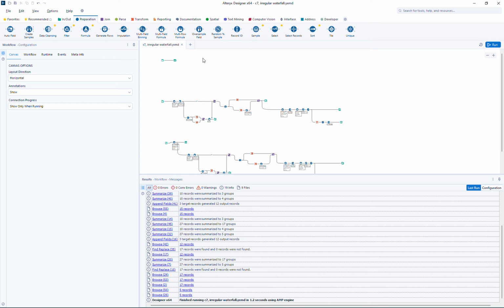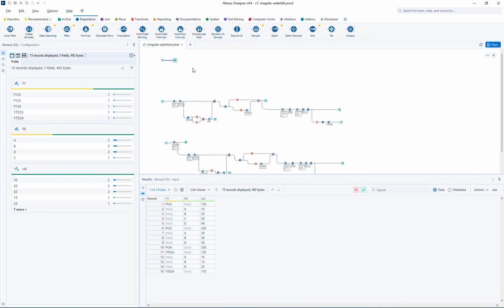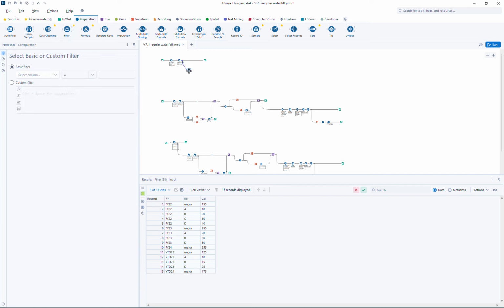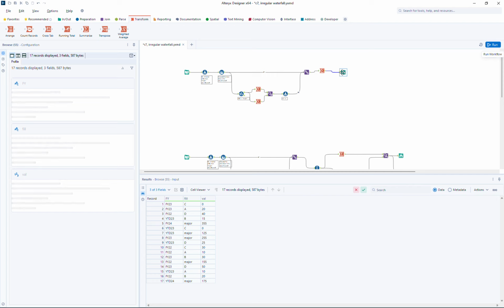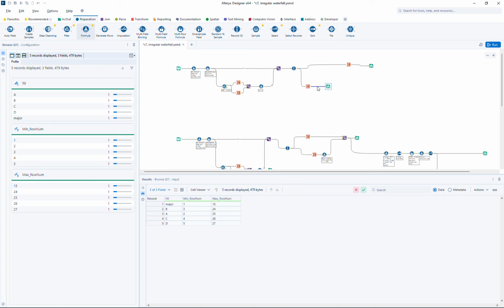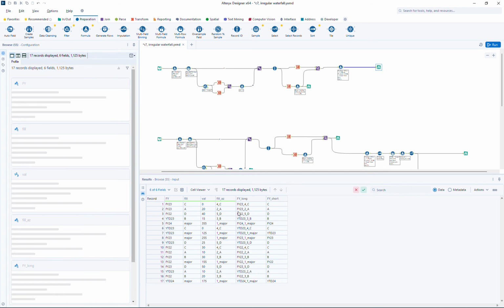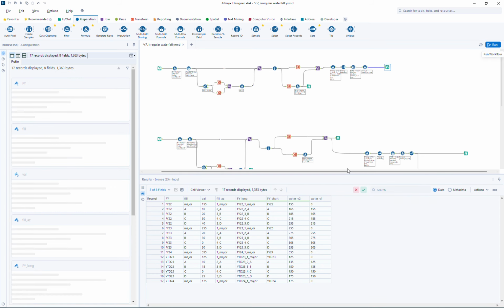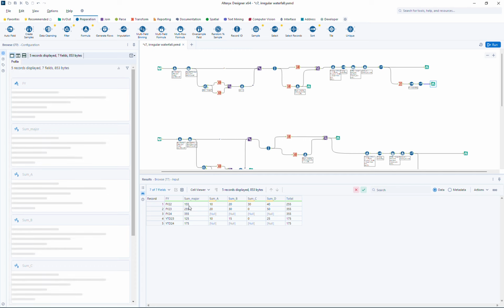yxbi may25, manual waterfall, cartesian completion, minimal waterfall